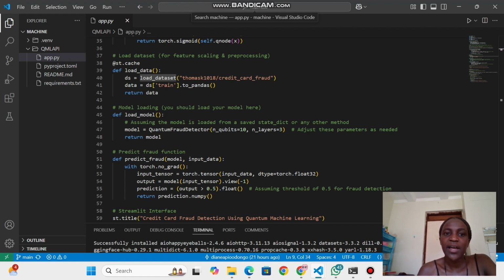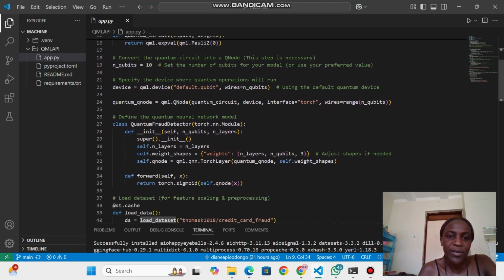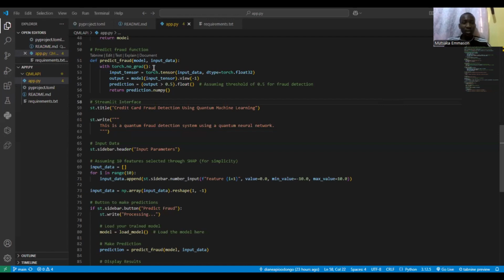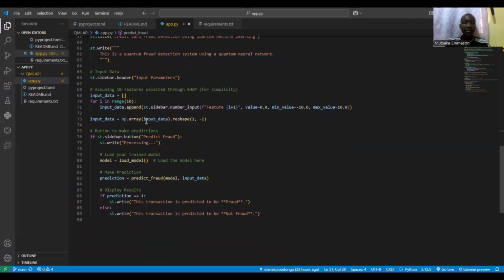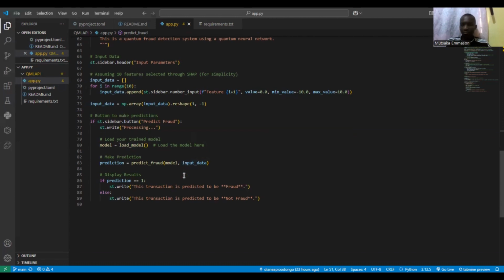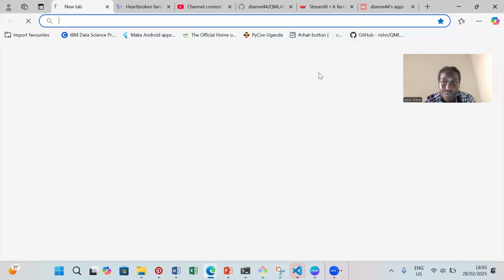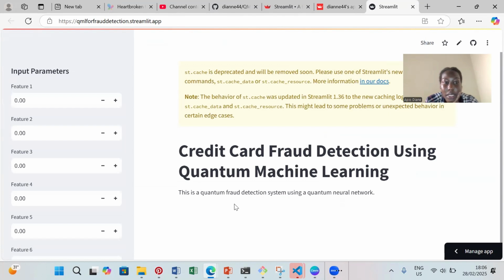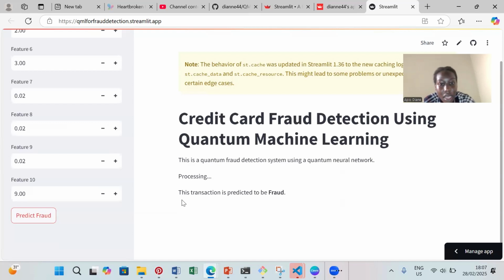Deployment presentation for credit card fraud detection